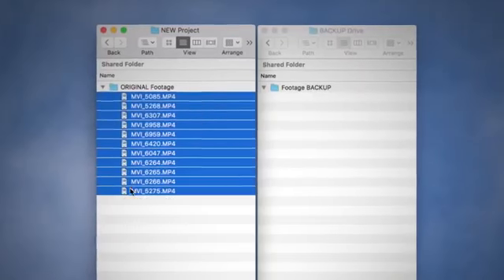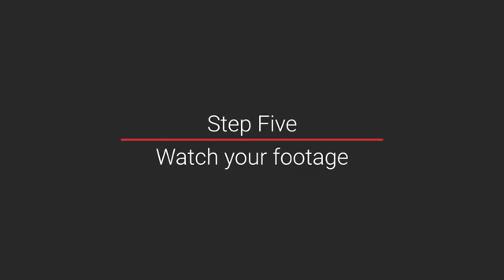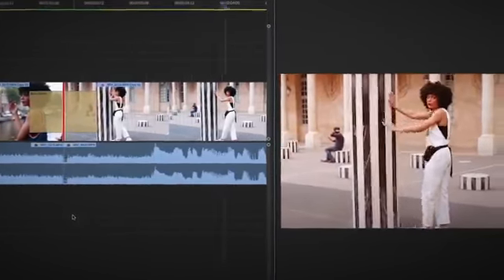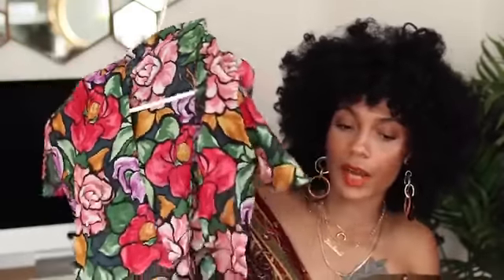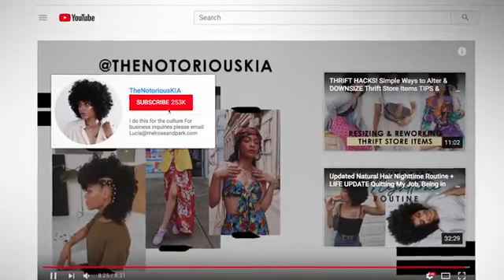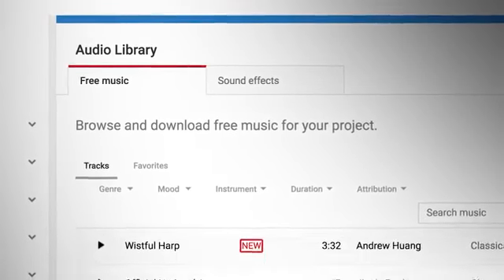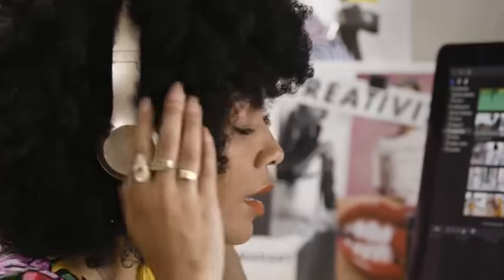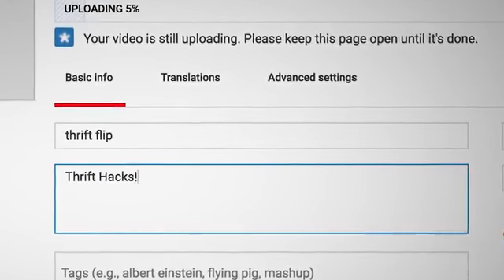Total Beginner's Guide to Video Editing